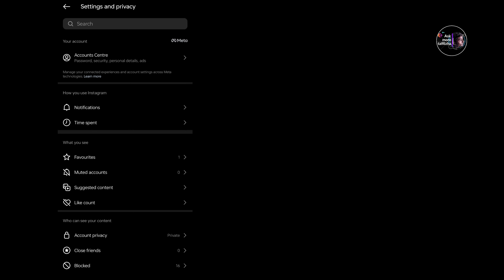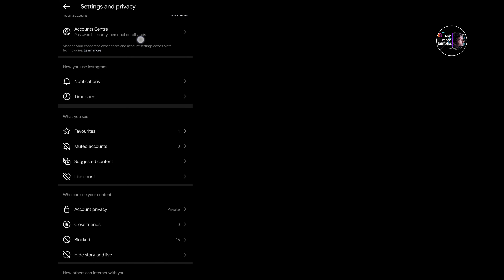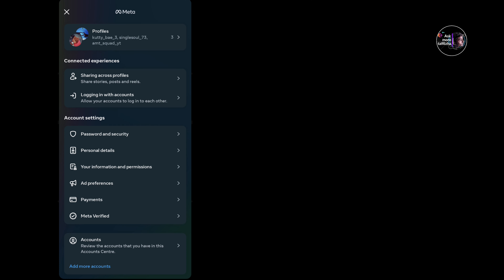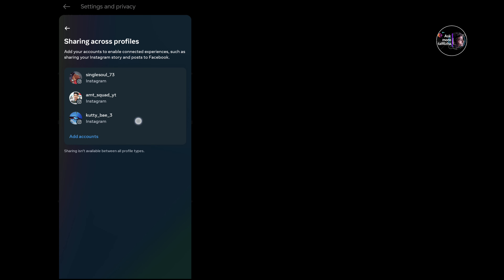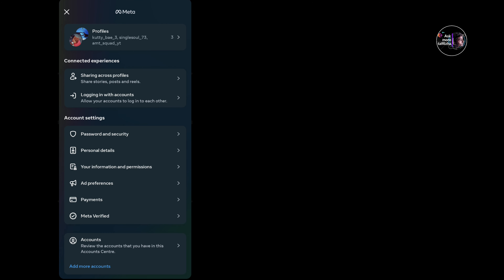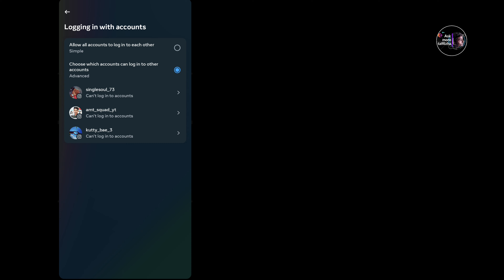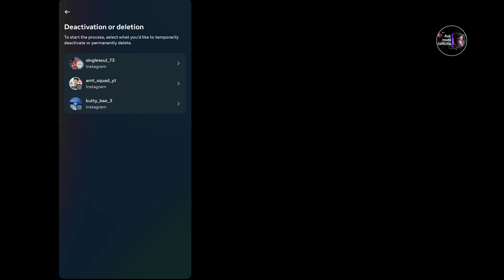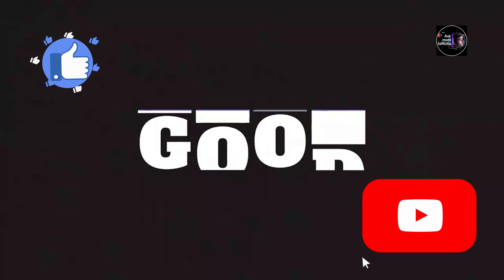Account center in Instagram Tamil | Instagram 2024 tamil .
And you have any doubt 🧐 in our video please leave a command.

If you can chat me personally in youtube please click the above link and buy a membership on our AMT squad. 🔥🔥🔥